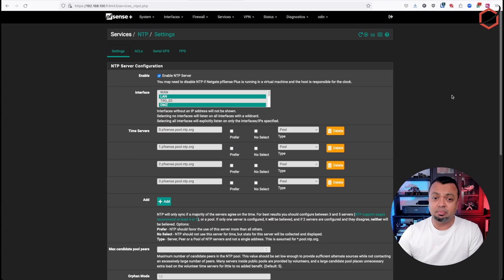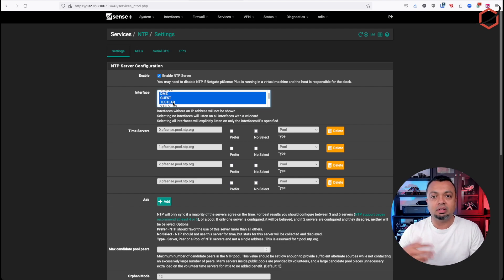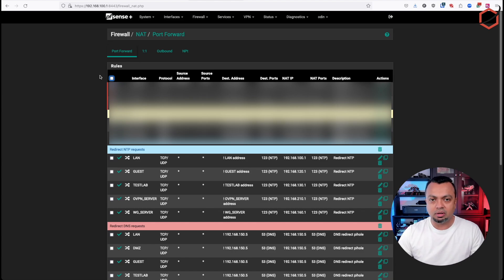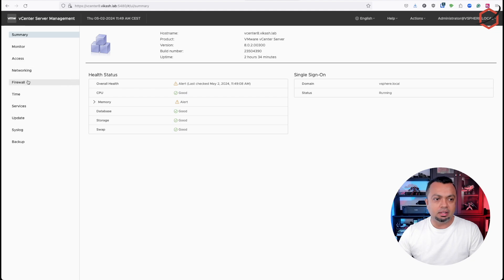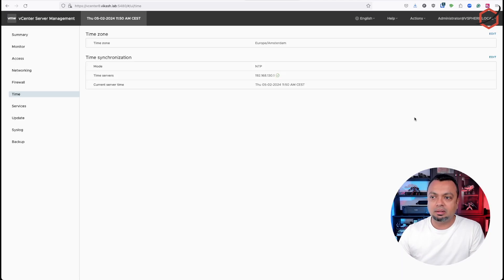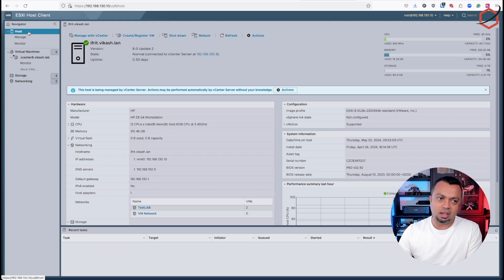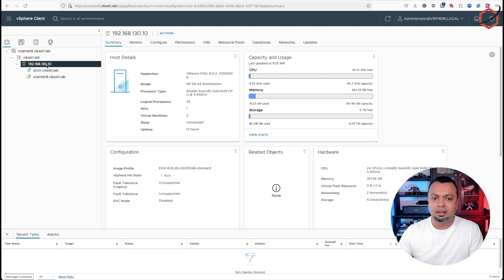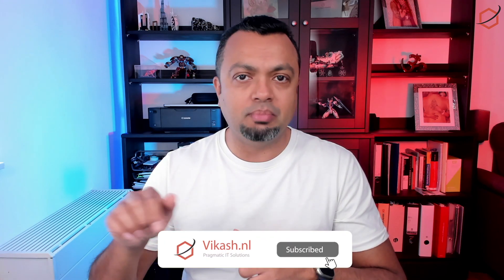Configure NTP Time Service centrally for vSphere 8 and vCenter 8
In this video, I will show you how to configure NTP Time Service centrally for vSphere 8 and vCenter 8 in your network. This is one of the first steps you need to take when setting up a VMware environment.